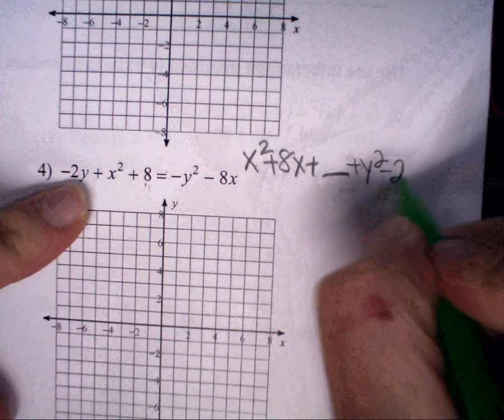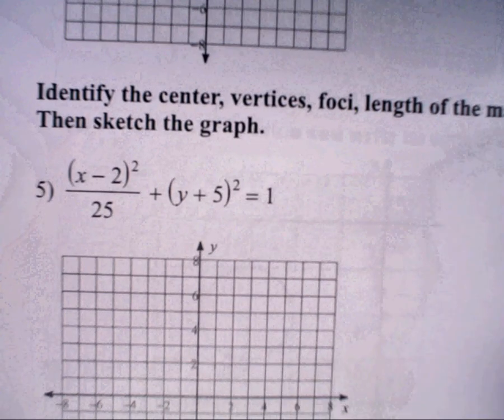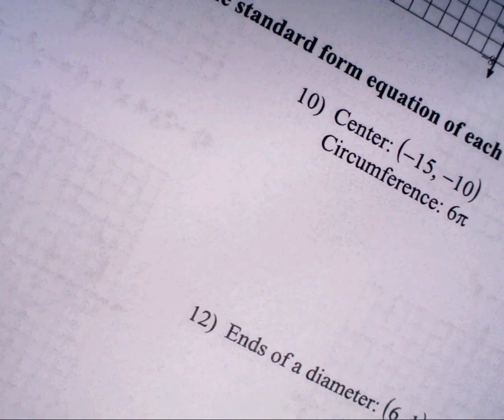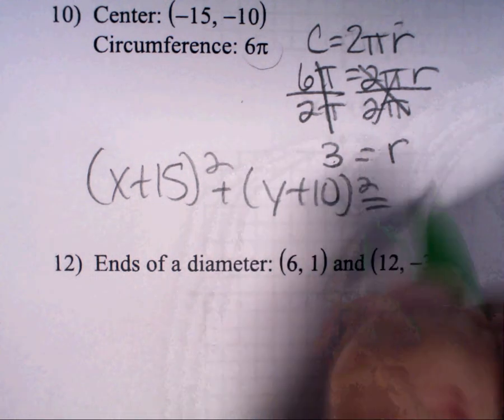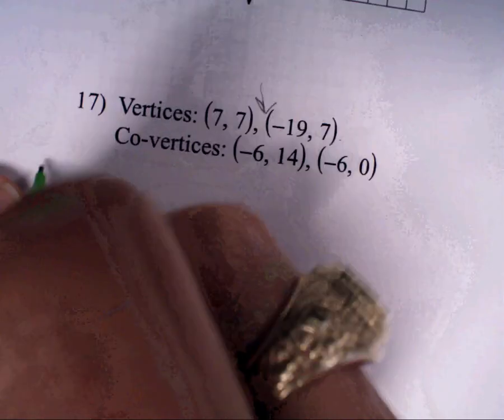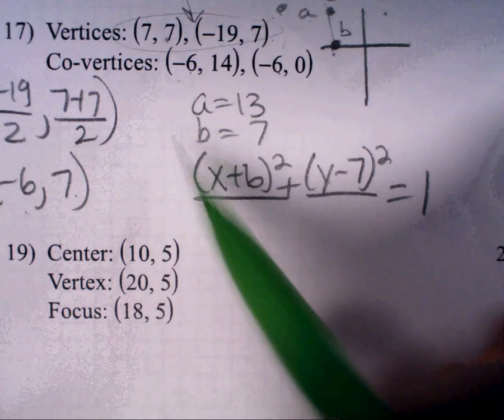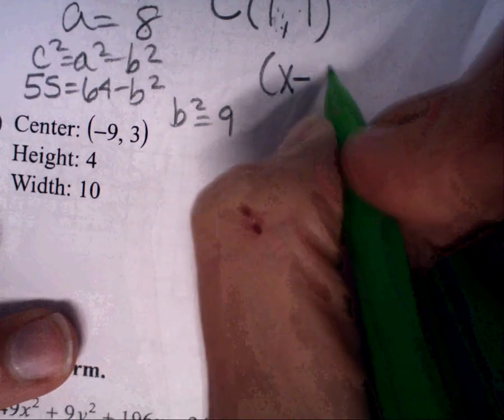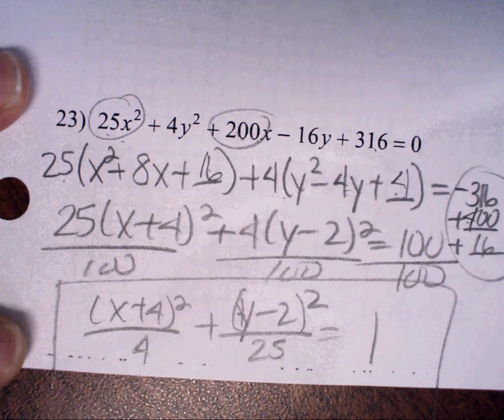circles and Ellipses review